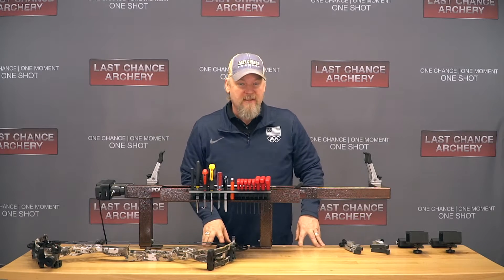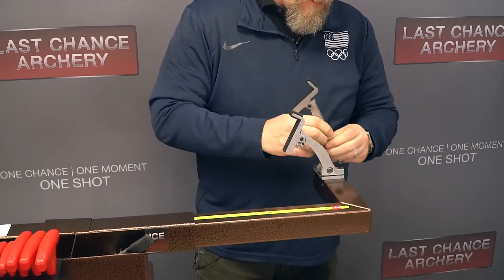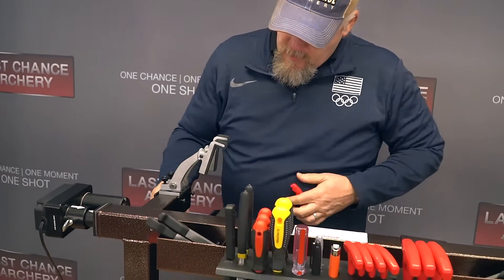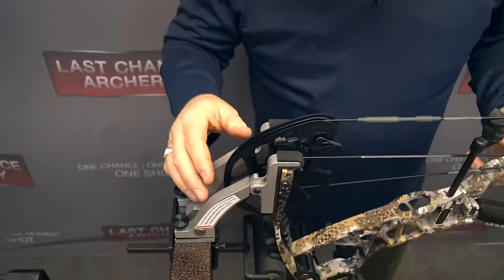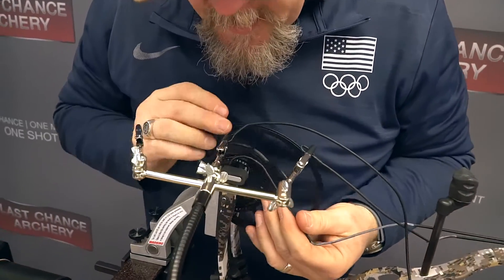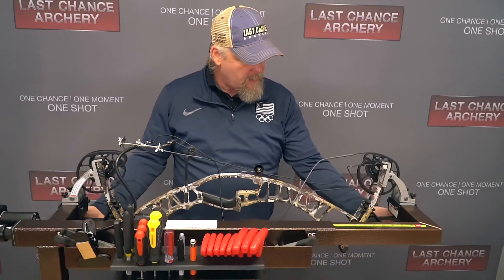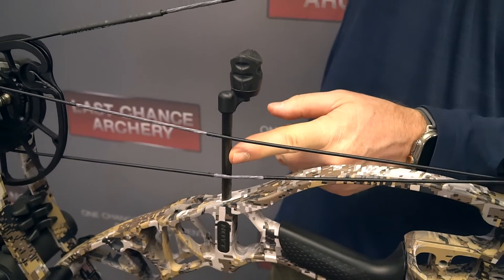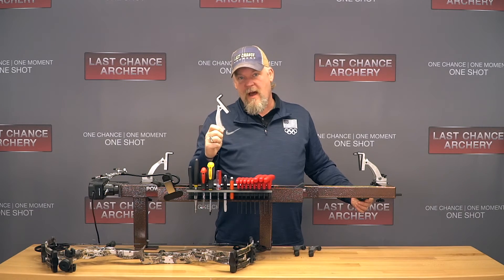Limb Lock Kit + Instructional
Join George Ryals IV (GRIV) as he demonstrates how to set up and use the Limb Lock Kit from Last Chance Archery.